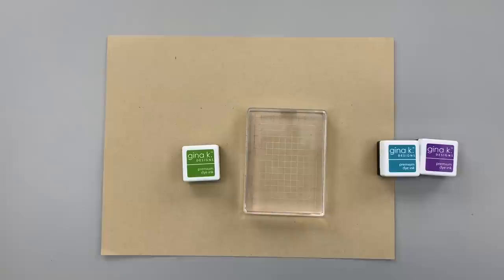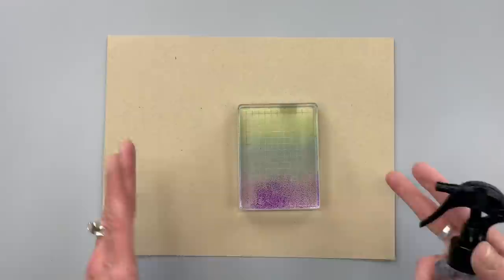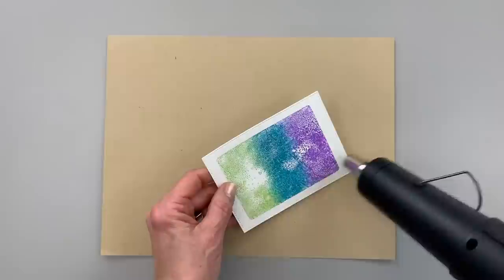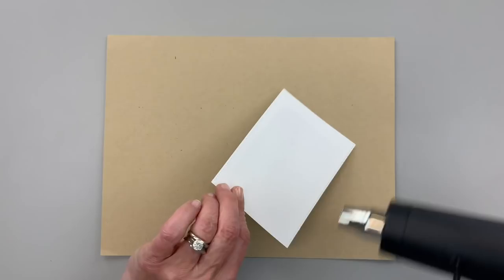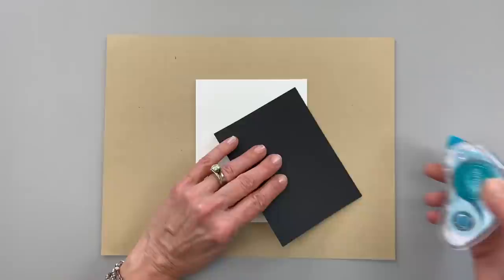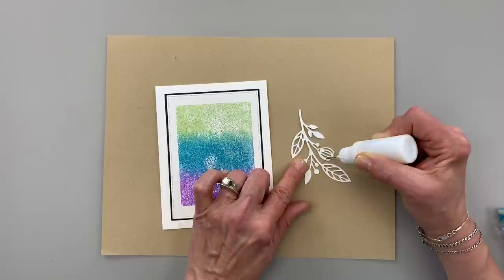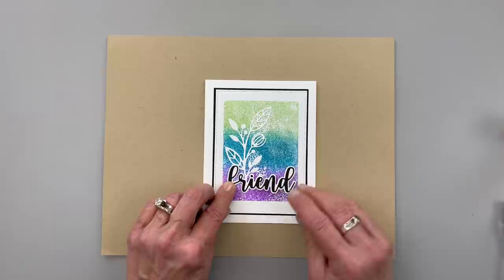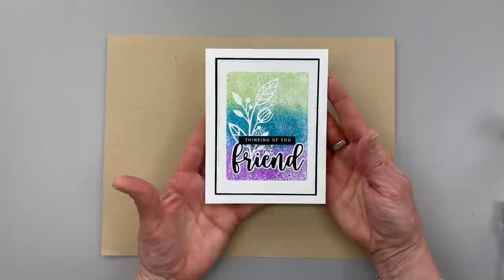5 Minutes Cards - Acrylic Block Inking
Today I’m going to show you a fun way to use an acrylic block as a tool to ink up and create a beautiful watercolor background. This is perfect as a backdrop for die cut pieces and big bold greetings.

Dies used:
Botanical Duo
Senitment Strips

Ink colors used:
Grass Green
Tranquil Teal
Wild Lilac

Sentiment Strips:
Mixed Messages

I hope you’ll give this technique a try!

Hugs,
Gina K.